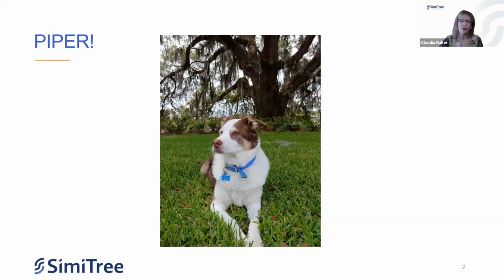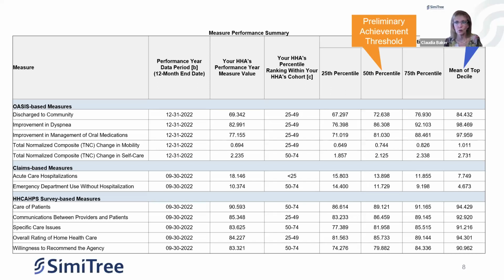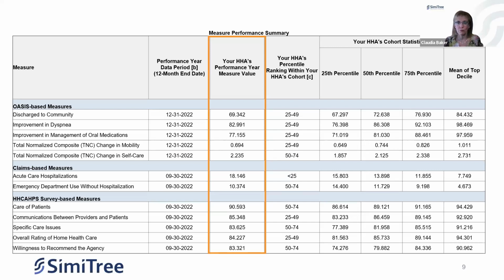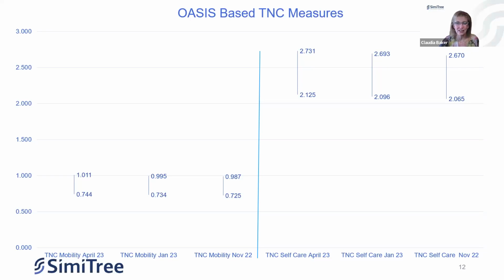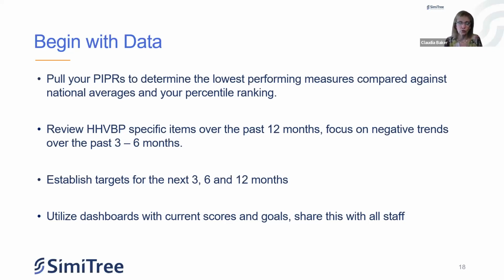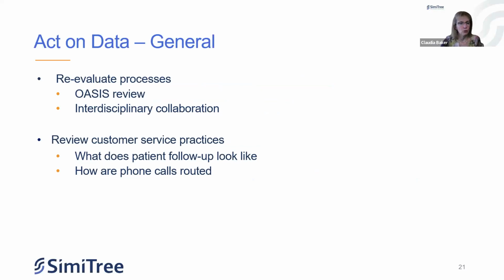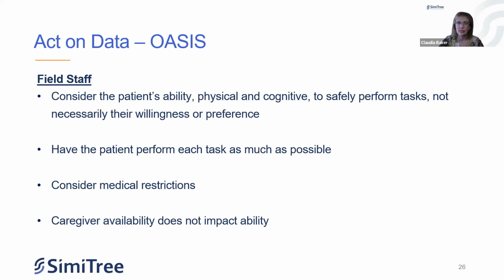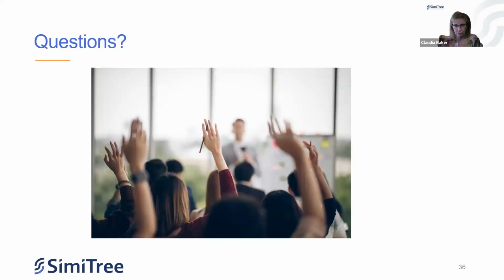Analyzing the PIPR Report with SimiTree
Join SimiTree’s Claudia Baker, RN, MHA, HCS-D, HCS-O, Senior Manager, Clinical Operations Consulting as we explore the key findings, dissect their impact on policy-making and progress, and discuss the potential impact on home health and hospice agencies.

The PIPR report, known for its rigorous research and comprehensive analysis, provides a valuable assessment of the performance and potential outcomes of policy measures before their implementation. This report serves as a compass for decision-makers, enabling them to make informed choices based on evidence and predictive analysis.